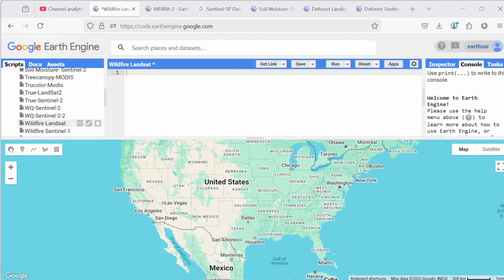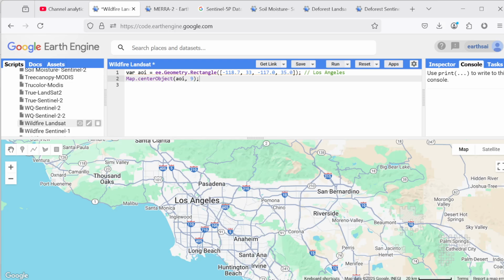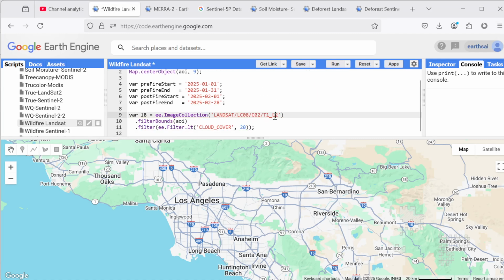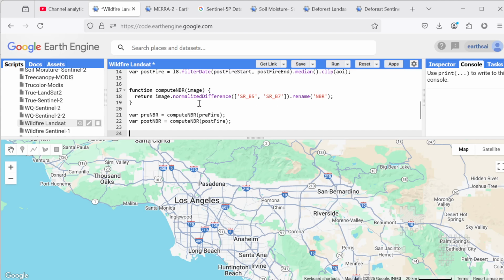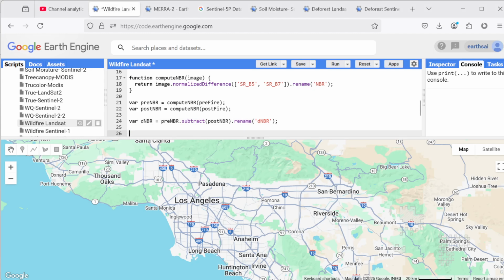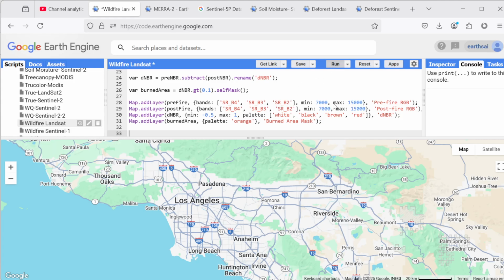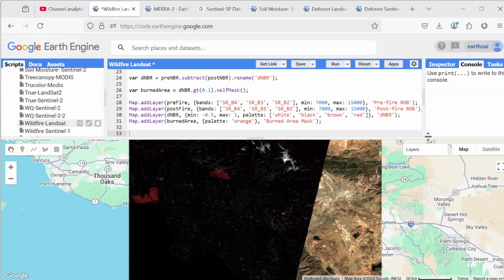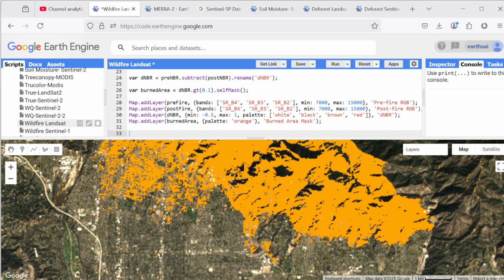Wildfire Landsat in Google Earth Engine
🔥 Wildfire Burn Area Detection with Landsat 8 in Google Earth Engine 🌍

In this video, we demonstrate how to detect and map wildfire burn scars using Landsat 8 satellite imagery and the differenced Normalized Burn Ratio (dNBR) in Google Earth Engine (GEE).

Using an example from the Los Angeles region, we show step-by-step how to:

Load and preprocess Landsat 8 Surface Reflectance data

Calculate pre- and post-fire NBR (Normalized Burn Ratio)

Derive dNBR to assess fire impact

Apply thresholds to detect burned areas

Visualize results in RGB and burn mask layers

This approach is a powerful, science-based tool for wildfire impact analysis, useful for researchers, environmental managers, and students.

🎓 What you’ll learn:

-Remote sensing for wildfire analysis

-Using Landsat 8 in Google Earth Engine

-dNBR for post-fire damage assessment

-Burn area mapping from satellite data

📍 Location: Los Angeles, California
🛰️ Sensor: Landsat 8 Collection 2, Level 2
🕒 Dates: Pre-fire (Jan 2025), Post-fire (Feb 2025)